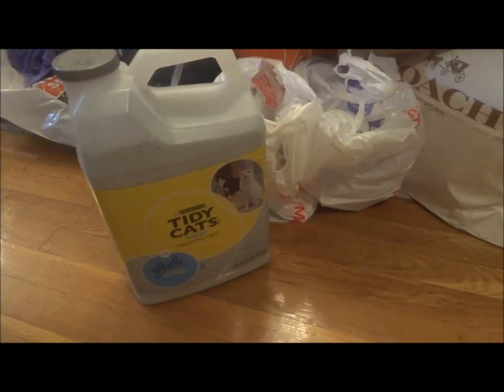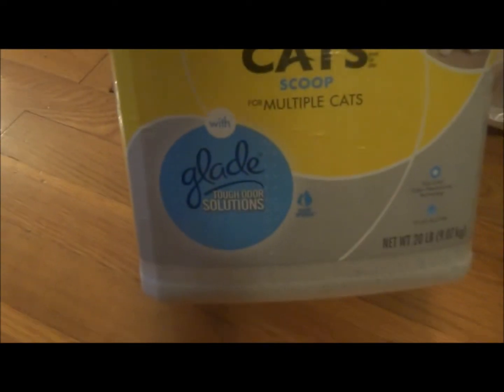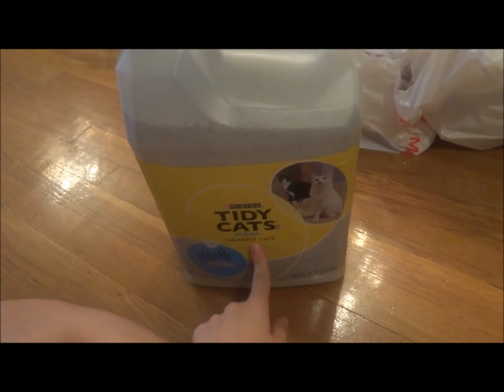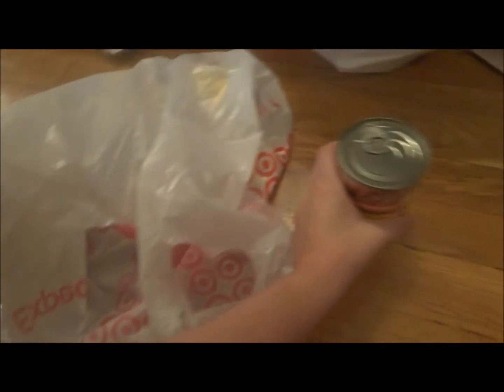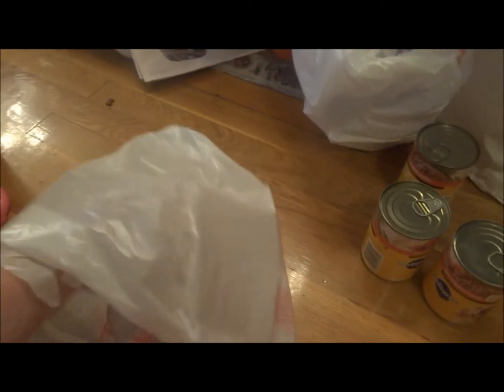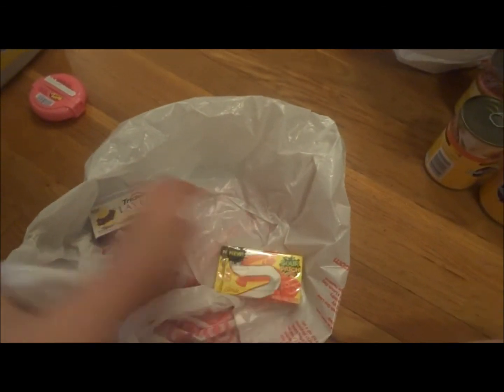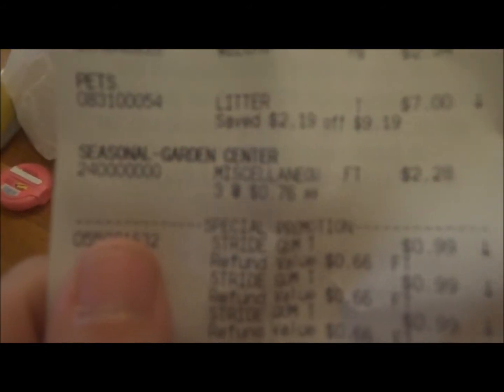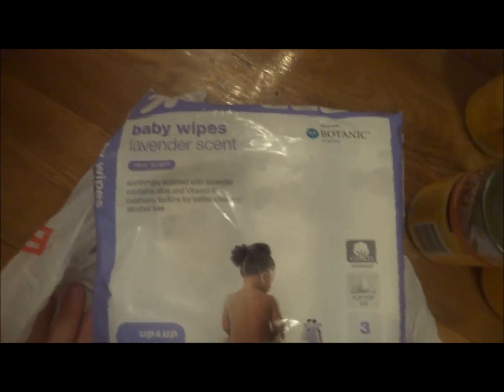What i got at Target!!!